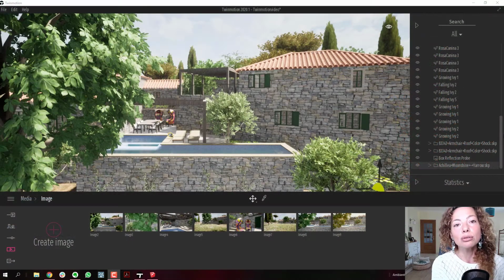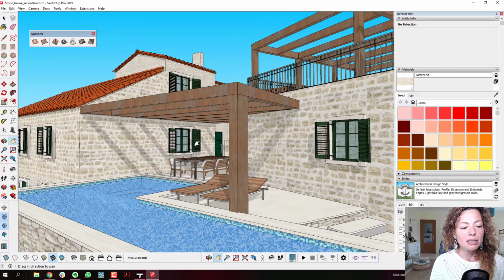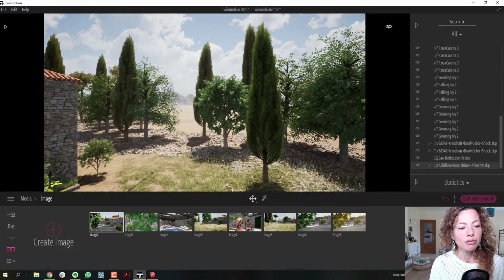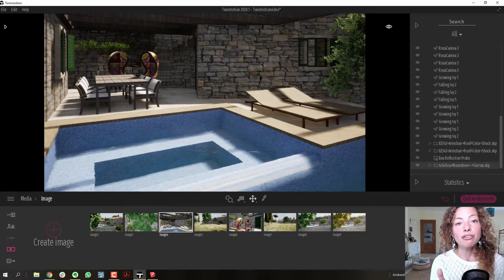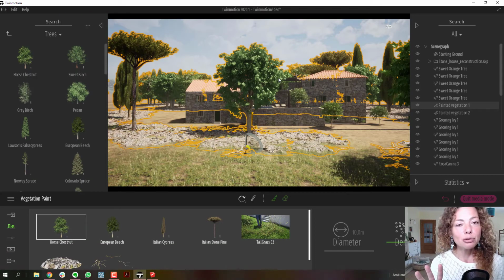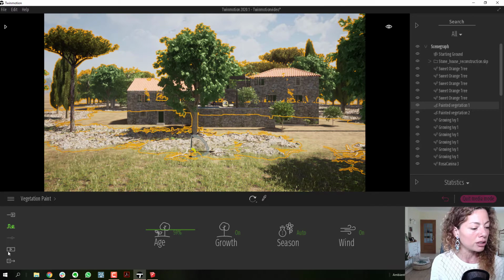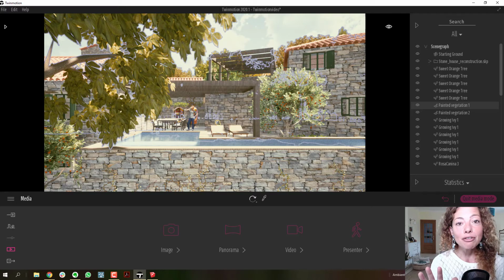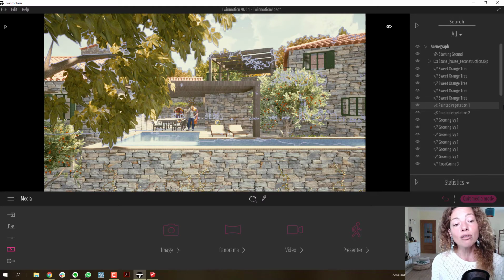5 Reasons you should try Twinmotion 2020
My top 5 reasons you should try Twinmotion 2020 if you already working in SketchUp and if you a garden designer or landscape architect:
1 Realistic materials
2 Using water and reflections
3 Animating your projects
4 Tree growth and changing season

What to learn more about Twinmotion, check out my online course